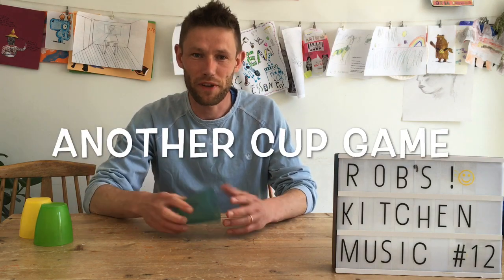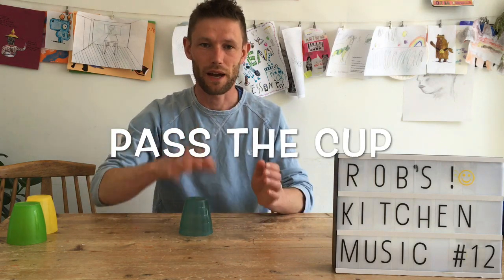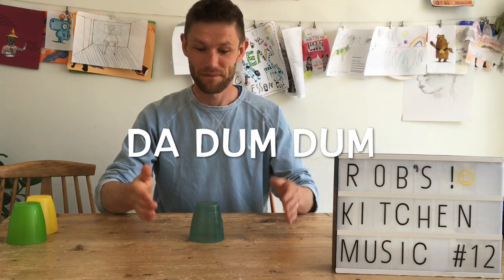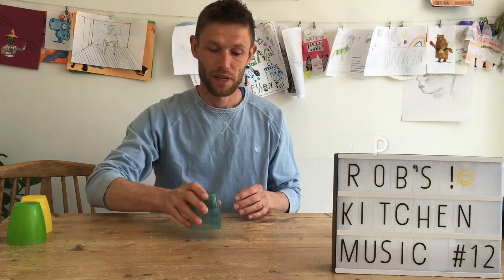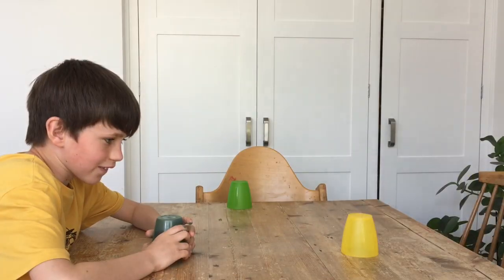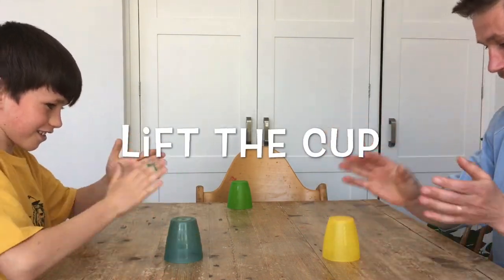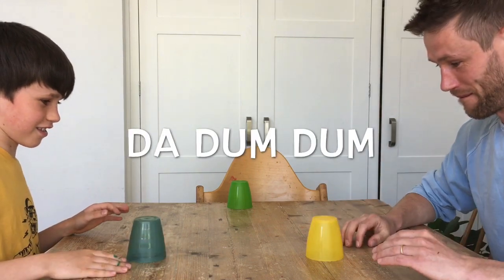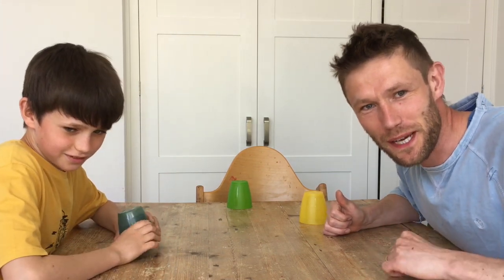Pass the Cup Game - Rob’s Kitchen Music lesson #12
Cup Rhythm  and Pulse Development game from Brazil